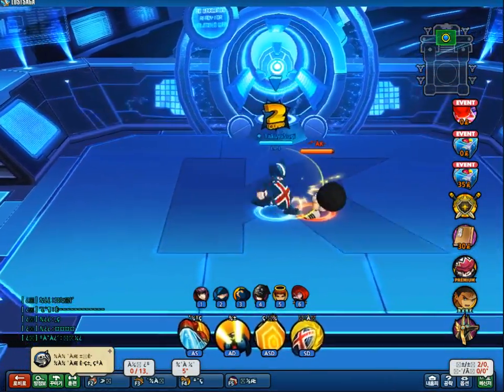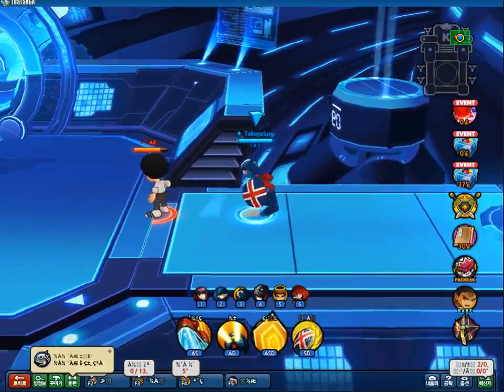Korean Lost Saga Justice Defender Re-Reform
1.Hold D moved to Half D
2.Hold D is a shield throw hits someones front returns from back, each hit half faints, two in a row lift
3.Basic Ds inch forward essentially adding more range to basic attacks
4.Last basic D attack knocks back further
5.Dash attack knocks back a bit further
6.Hold D dasher added, works like weapon skill with a significant delay at end. Jump cancel able similar to Barbarian.
7.Air attacks are now aimable.
8.Air Hold D added, throws shield out that hits front and back.
9.Wpn skill tweaked
10.Armor longer duration
11.Helmet only requires one beam to faint, refaints, air version can faint from grounded foes
12.Trinket now can be used as a recovery. Not entirely like medics as mistakingly reported in this video.